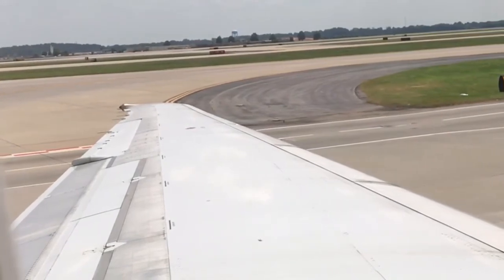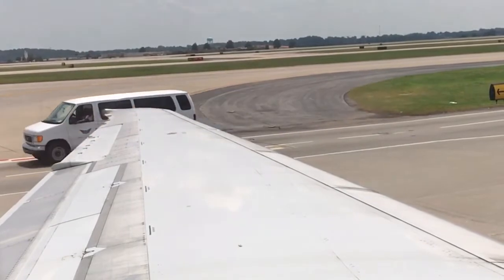Delta MD-90 Departure from Atlanta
I was traveling from my home in Georgia up to Fort Drum, NY to get to my first duty station in the Army. I was flying from Hartsfield-Jackson Atlanta International (KATL) to Syracuse-Hancock International (KSYR) on a Delta Air Lines MD-90, flight number being Delta #2006.